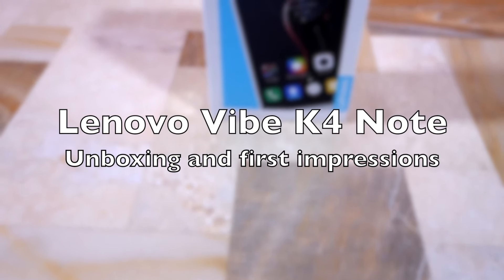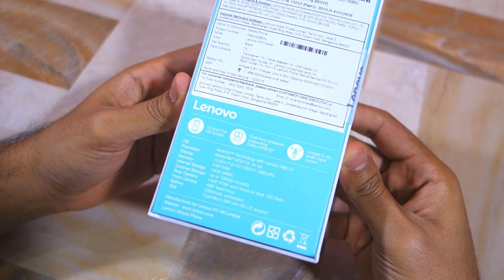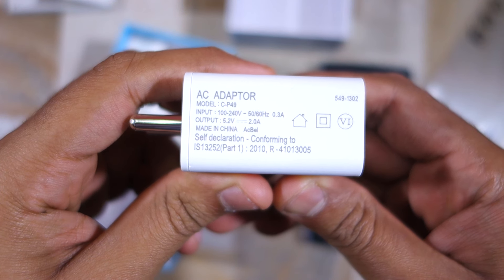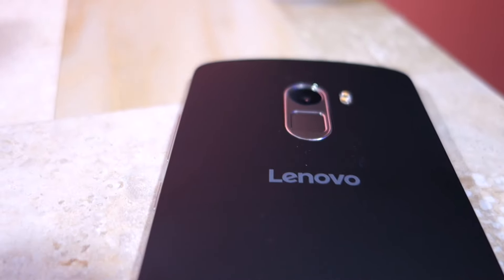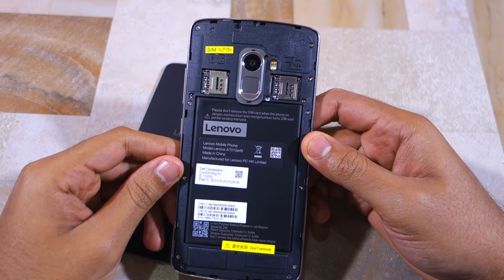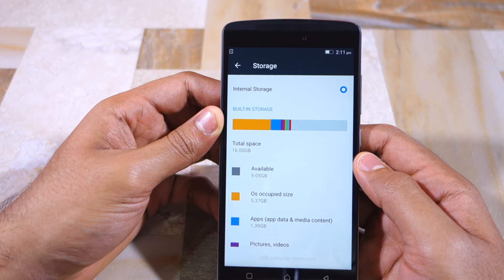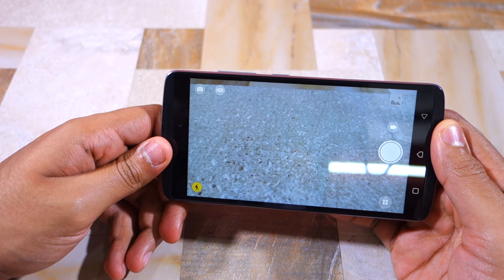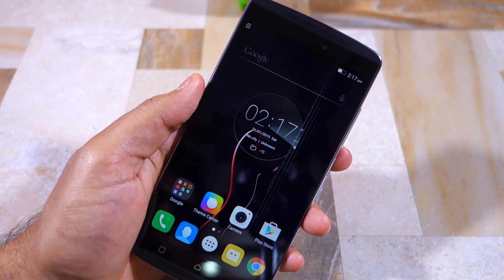Lenovo Vibe K4 Note Unboxing and first impressions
Check out our unboxing and first impression of the Lenovo Vibe K4 Note, the successor to the popular K3 Note.

The Vibe K4 Note comes with an oct-core MediaTek chipset clocked at 1.3GHz, 3GB RAM, 16GB storage space, a microSD card slot, a fingerprint scanner, a 5.5-inch Full HD display and a 3300mAh non-removable battery.

The handset is sold exclusively through Amazon India.